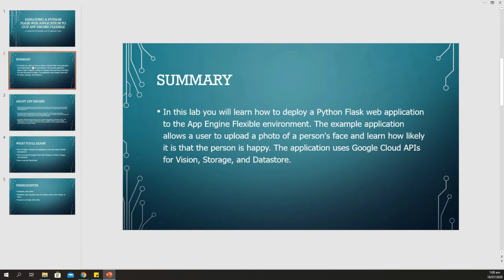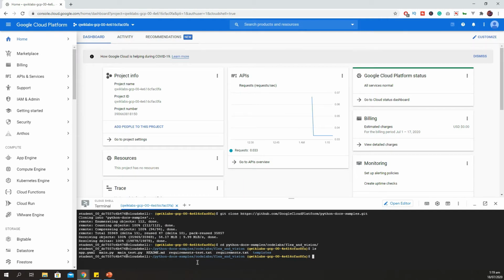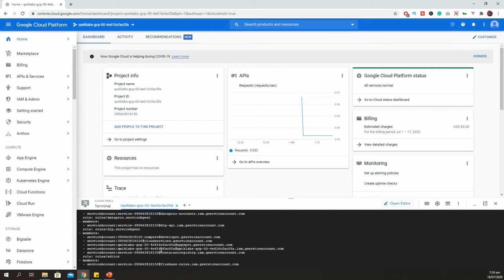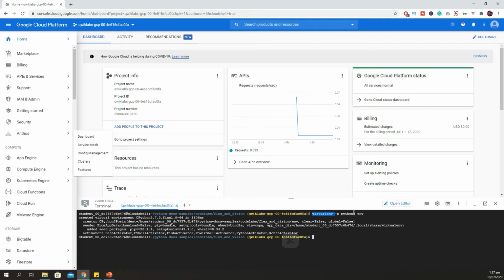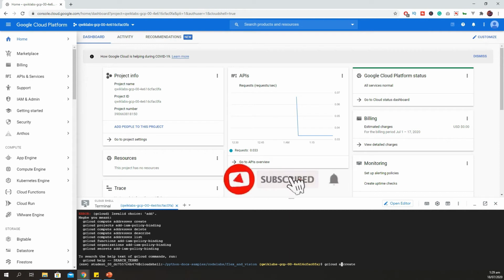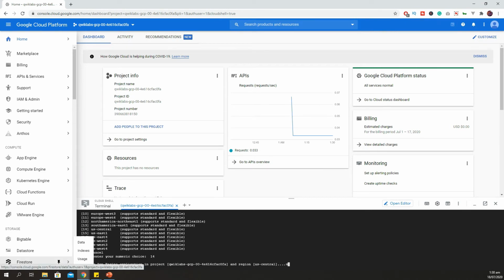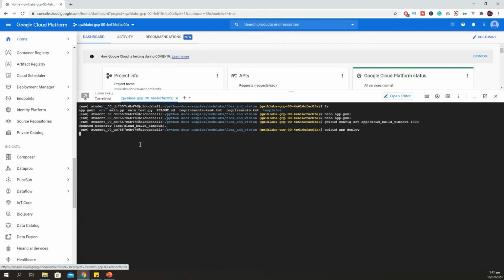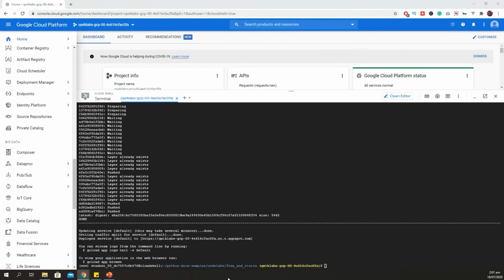How to Host Python Flask Web App on Google Cloud Platform App Engine Flexible | Google Vision API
I this video I will tell you How you can upload your Python Flask web application on Google Cloud Platform App Engine Flexible.
I will guide you to use Google Vision API, Google Cloud Storage, Google DataStore.
You must know basic Linux commands and tools like nano editor and ls, clear, file edit commands.